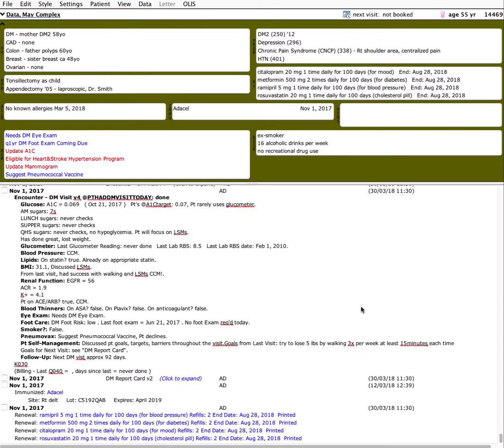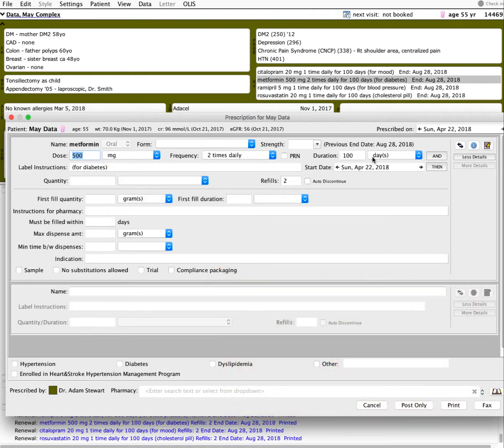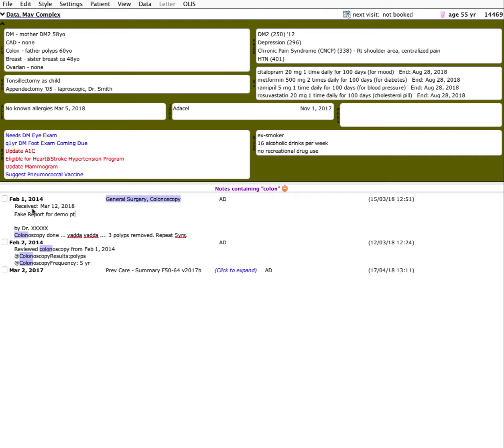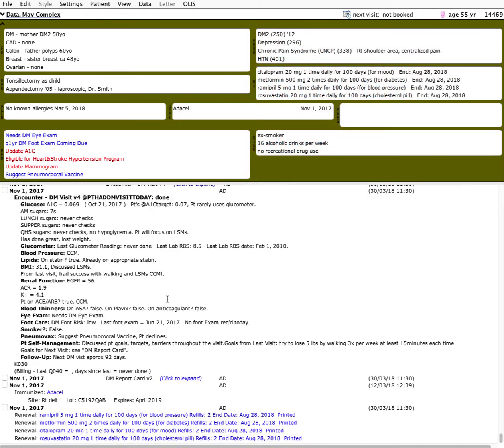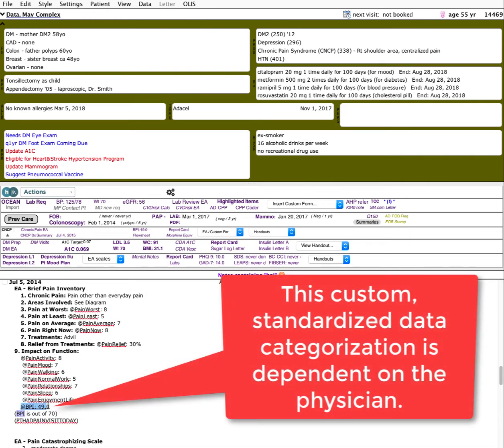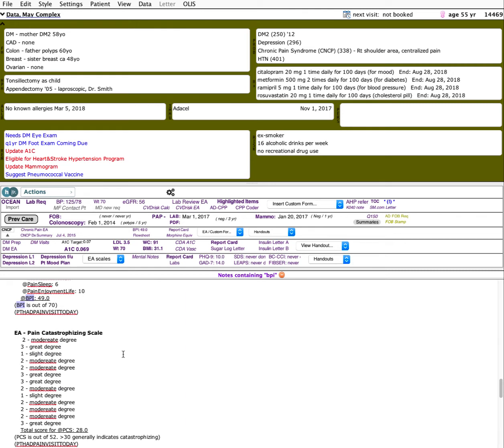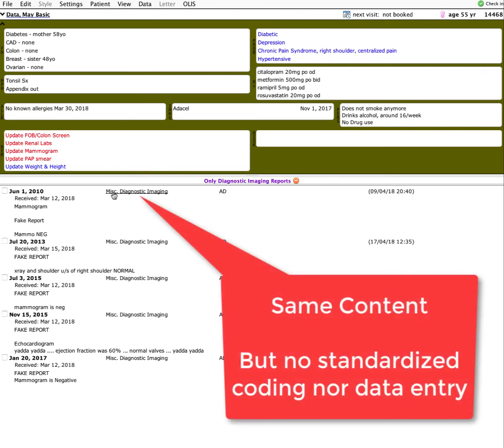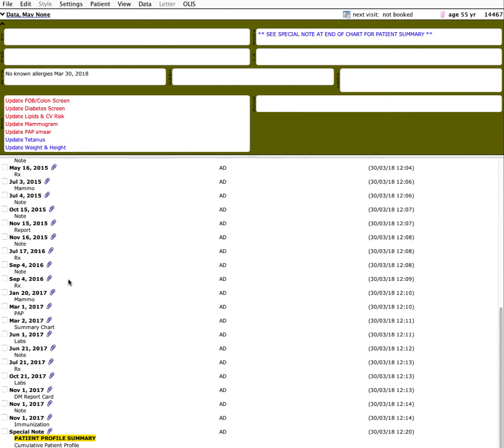Advanced Data Differences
EMR Data Ownership